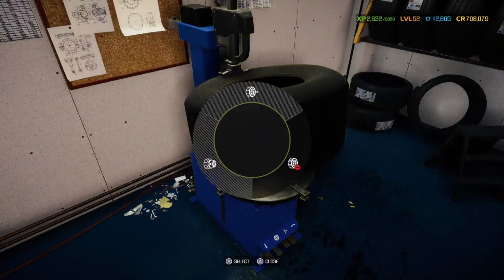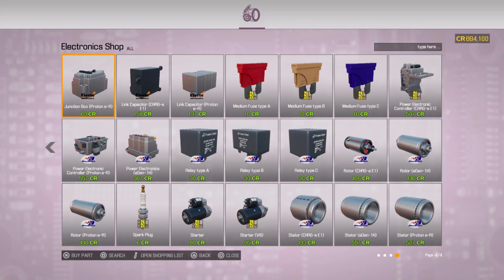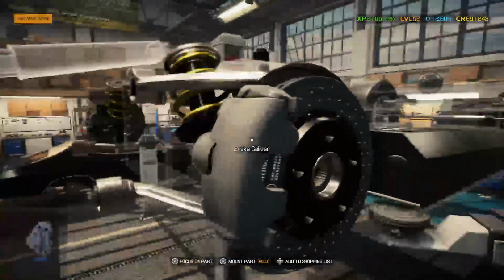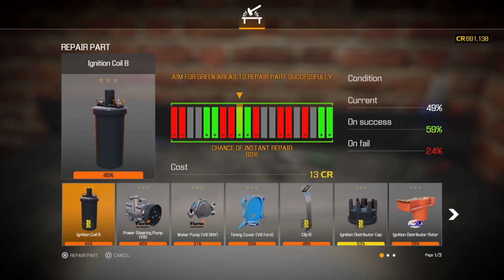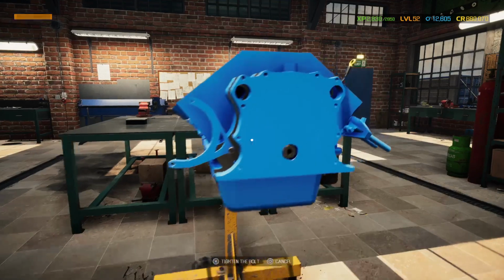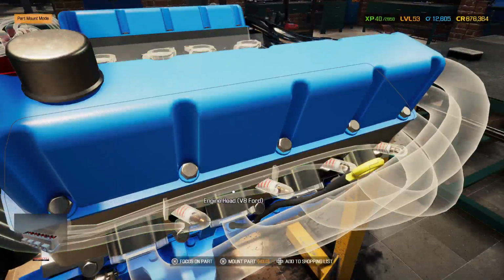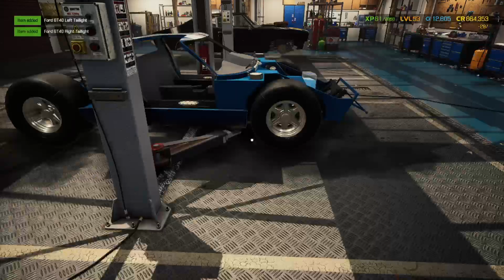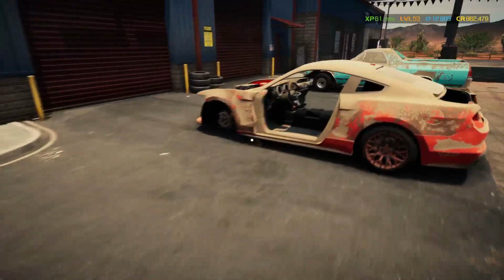Car Mechanic Simulator 2021: GT40 Restoration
In this video we restored the Ford GT40 from the DLC.